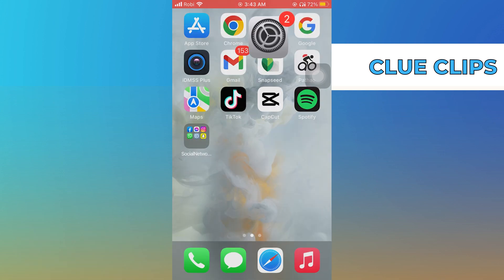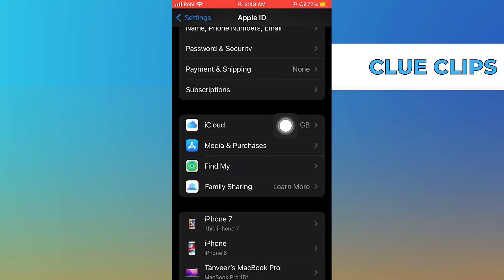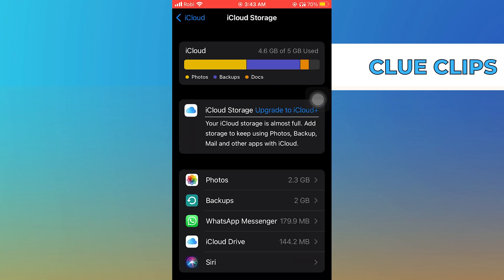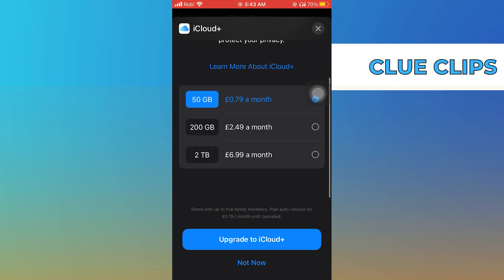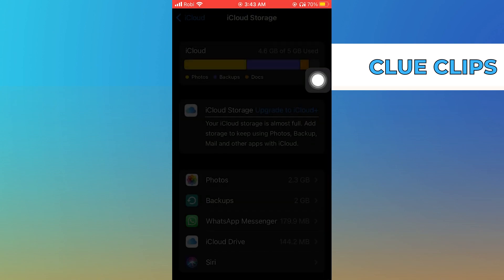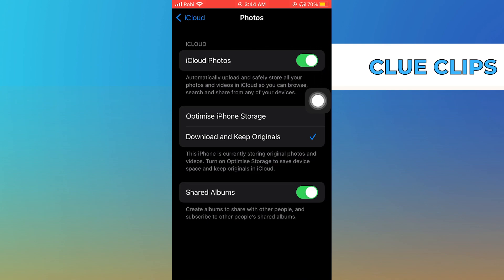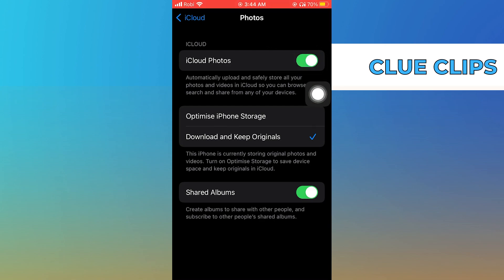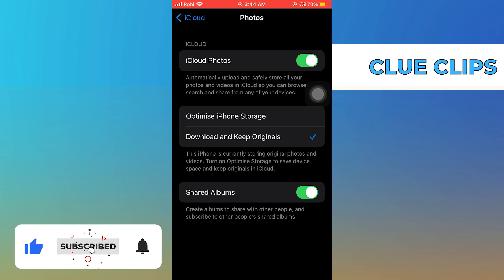How To Upload Photos To Icloud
In this video I will show you How To Upload Photos To Icloud